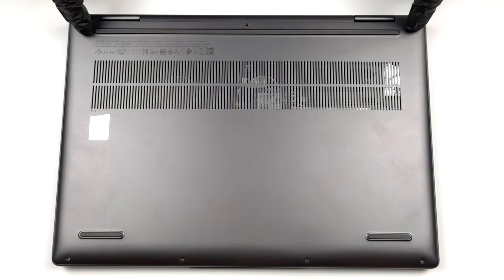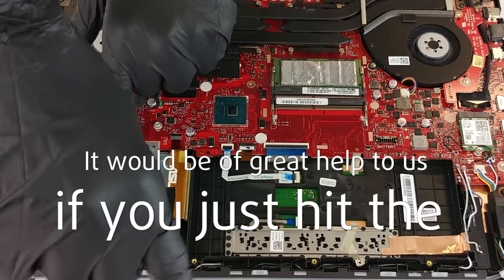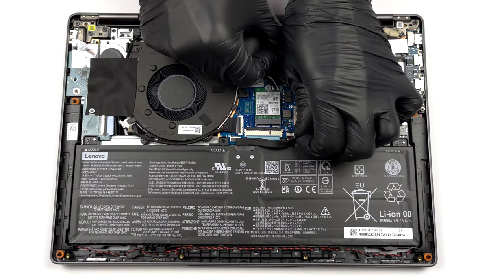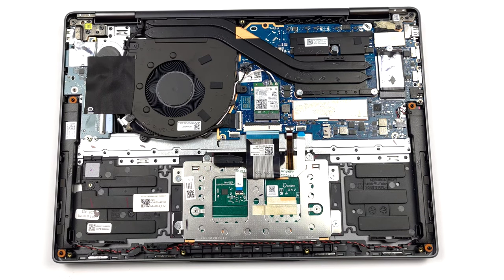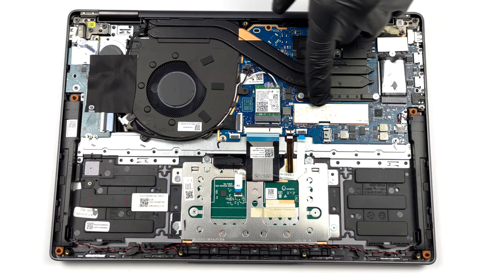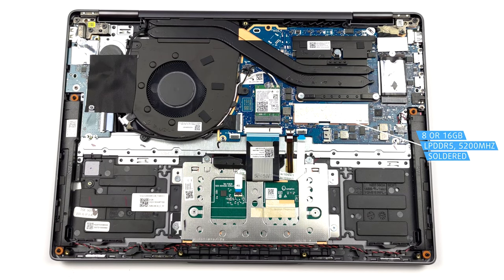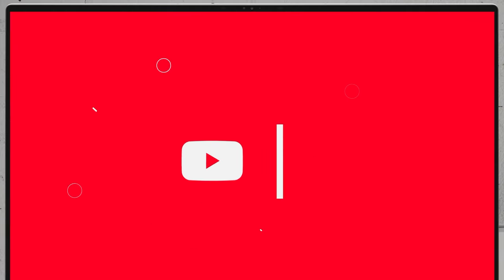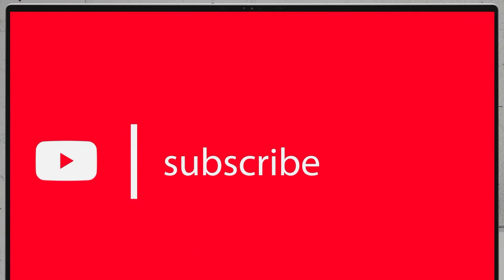🛠️ How to open Lenovo Yoga 7i (14", 2023) - disassembly and upgrade options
✅  LaptopMedia.com